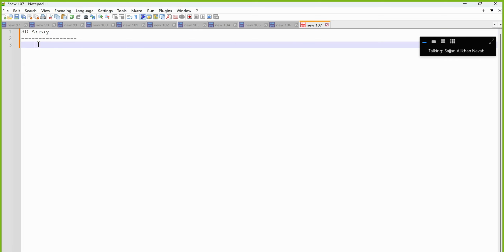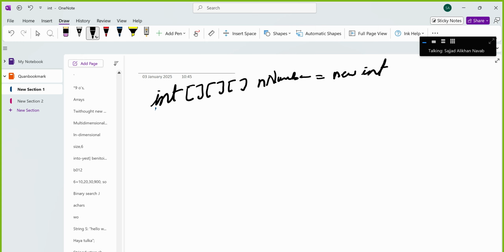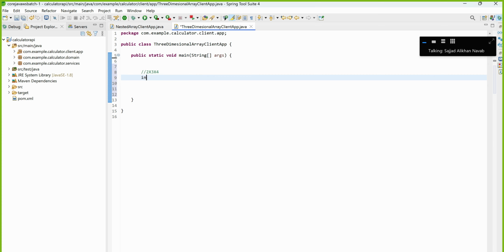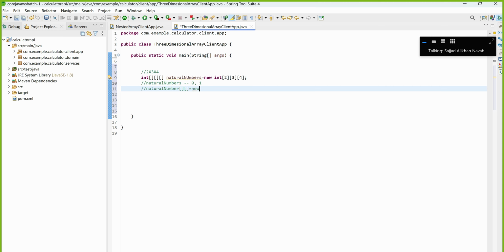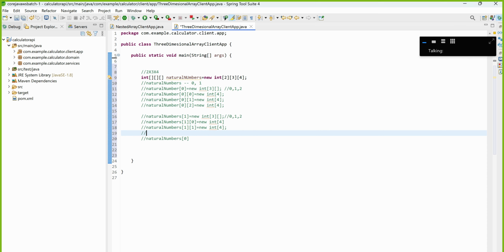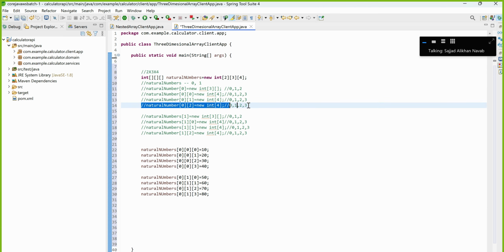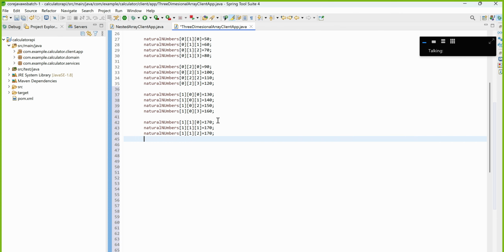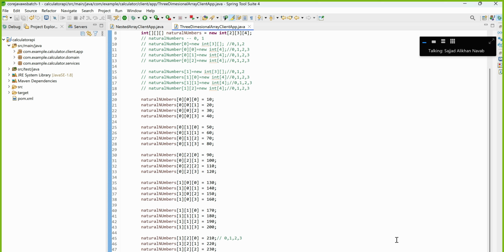14.🌟Master 3D Arrays in Java: Easy Explanation with Examples!🌟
In this video, you’ll Learn the fundamentals of 3D arrays in Java with simple syntax and clear examples! In this video, we’ll explore the creation, initialization, and usage of 3D arrays, perfect for beginners and experienced developers alike. Get a hands-on understanding of multidimensional arrays and how they work in Java programs.

### 🔥 Key Highlights:
- [Key point 1: e.g., "Learn how to use String methods effectively."]
- [Key point 2: e.g., "Understand multithreading with practical examples."]
- [Key point 3: e.g., "Master Java 8 Streams and functional programming."]